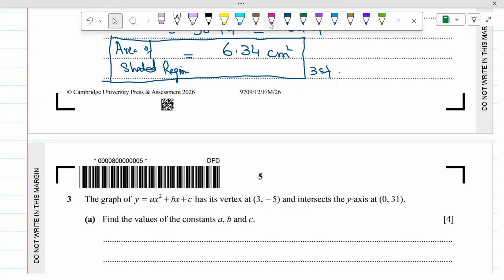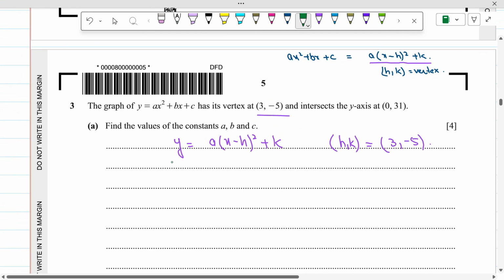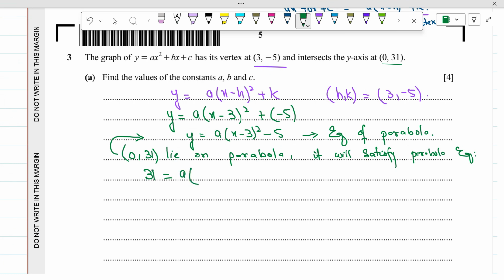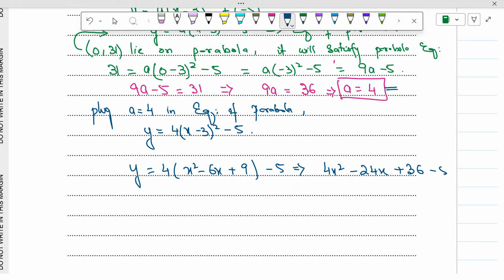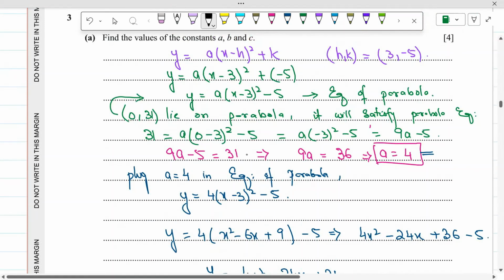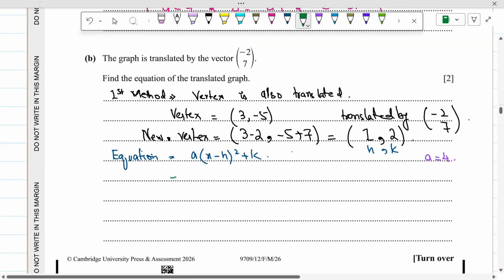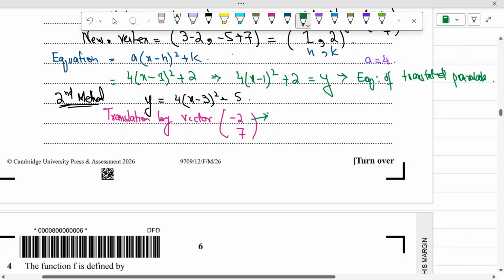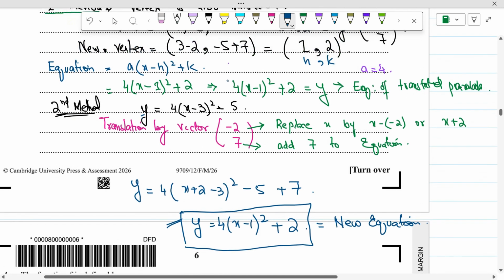Q3 Quadratic Function & Graph Translation | 9709/12 Feb/March 2026 | AS & A Level | Pure Math 1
📌 In this video, I solve Question 3 from the Cambridge AS Level Pure Mathematics 1 (9709/12) exam – February/March 2026.

Topics covered in this question:

Solving quadratic equations (factorizing or quadratic formula)

Graph translation (horizontal / vertical shifts)

Finding equation of a transformed quadratic graph

📘 Paper: 9709/12 Pure Mathematics 1
📅 Session: Feb/March 2026
🎯 Syllabus: Cambridge International AS & A Level

💬 Comment for any doubts or other paper requests

Cambridge AS Level, 9709, 9709/12, Pure Mathematics 1, Pure Math 1, Feb March 2026, Q3 solution, quadratic equation, solving quadratics, graph translation, translation of graphs, shifting graphs, quadratic graph transformation, past paper solution, AS Level math, Cambridge math, exam walkthrough, step by step math, Paper 12